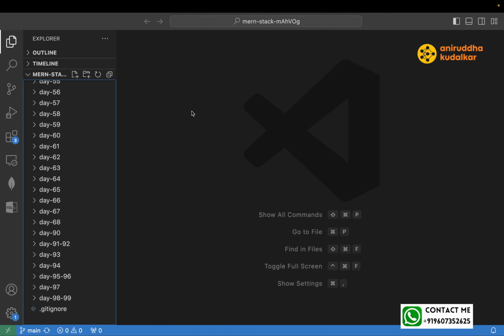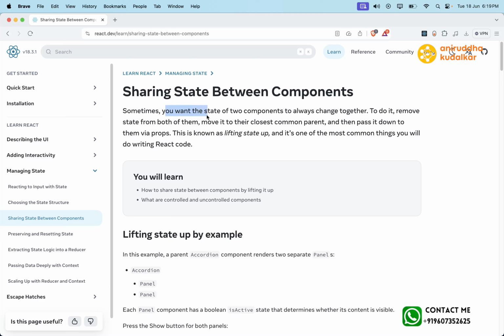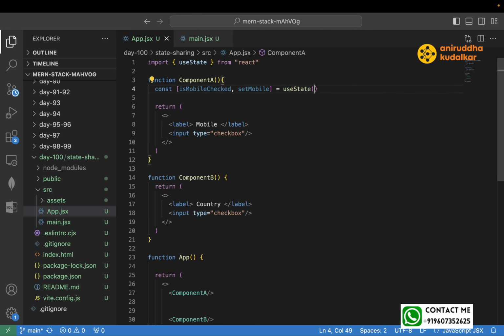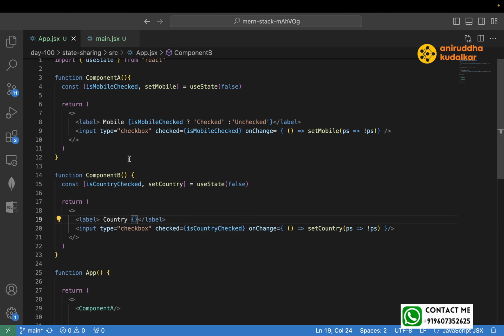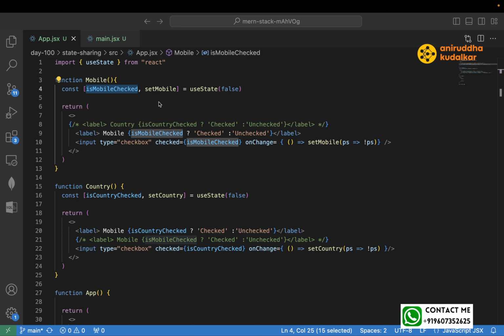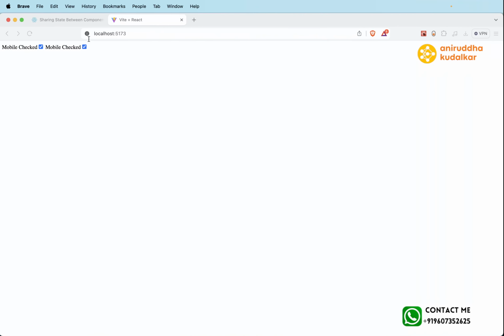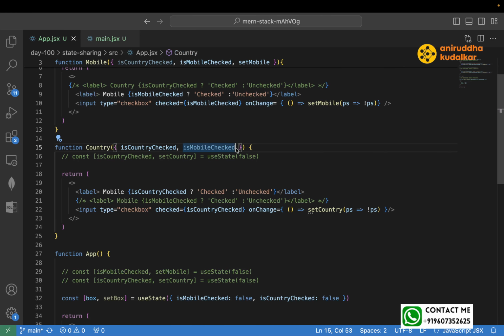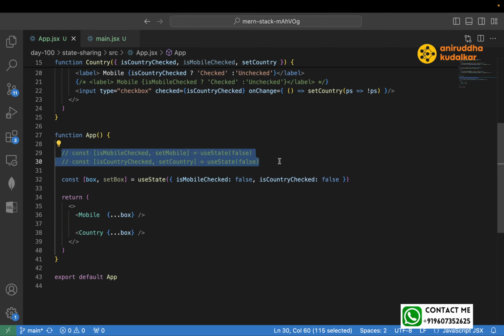082 React: State Sharing Between Components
Unlock the secrets of efficient state sharing in React with our comprehensive tutorial! In this video, we explore how to share state between components, a crucial skill for creating dynamic and interactive applications. We'll guide you through the most effective ways to manage and share state, ensuring your React applications are both performant and maintainable. This tutorial is ideal for anyone engaged in a React course or undergoing React training, providing you with essential techniques to streamline your state management process. Whether you're a beginner or an experienced developer, this video will equip you with the knowledge to handle state sharing in React efficiently, enhancing your development skills and application performance.